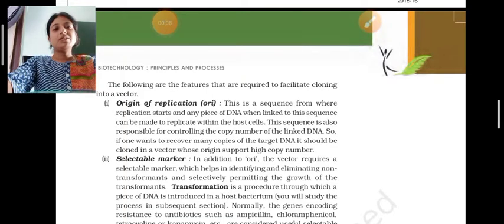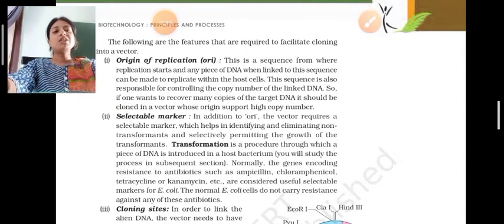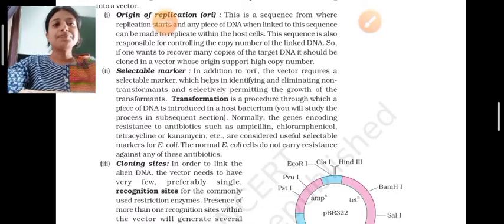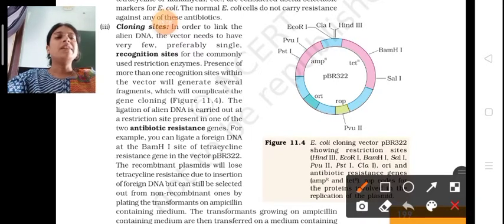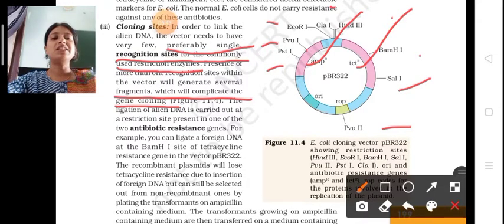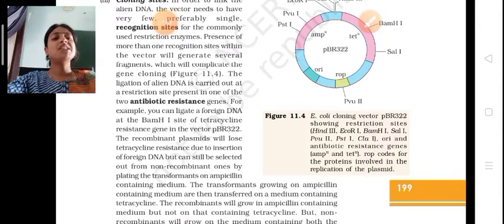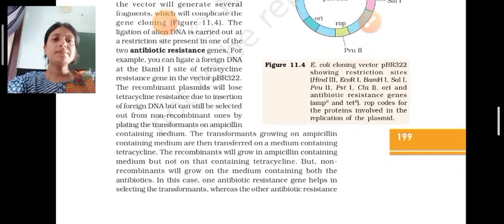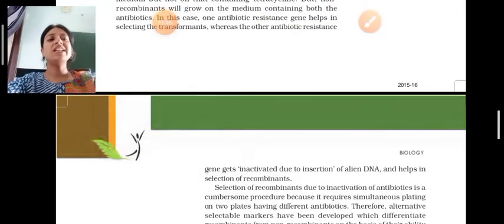Chapter-11 of class-12 (NCERT) BIOTECHNOLOGY : PRINCIPLES AND PROCESSES (Part-5).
Explanation of chapter-10 of class-12 (NCERT) BIOTECHNOLOGY : PRINCIPLES AND PROCESSES' "Steps for Cloning Vector" by BAIJAYANTI MOHAPATRA.